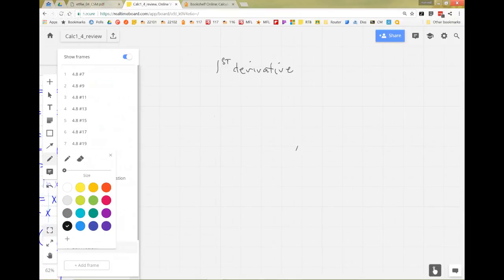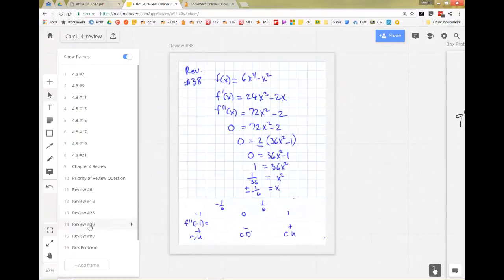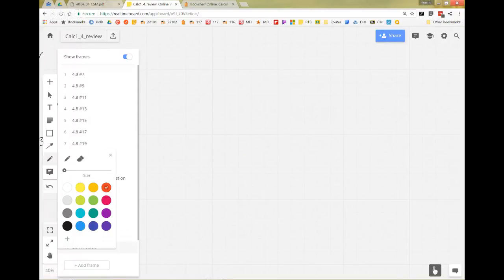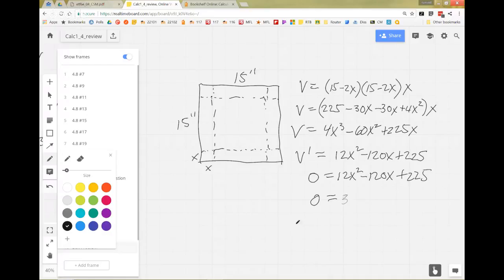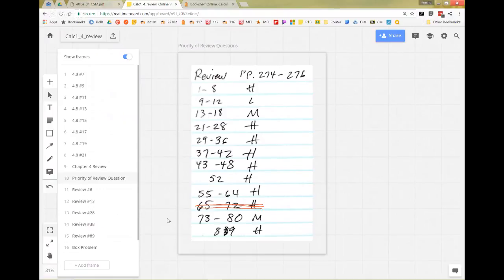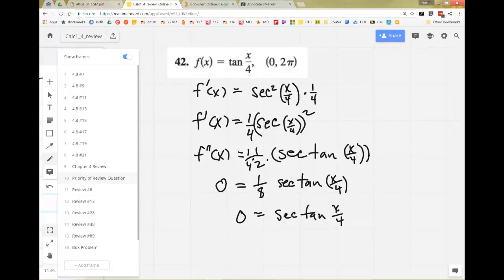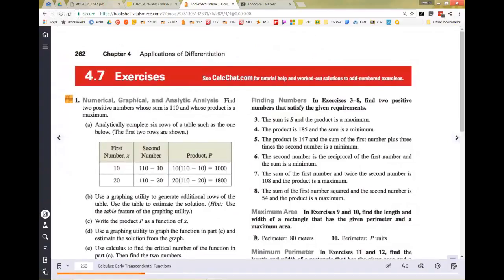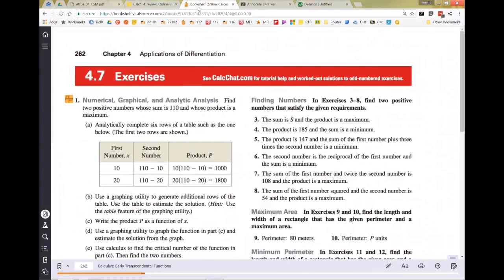WLC MAT 221: 4 Review